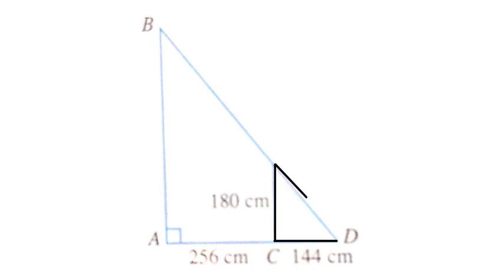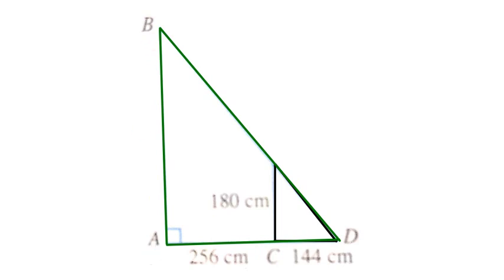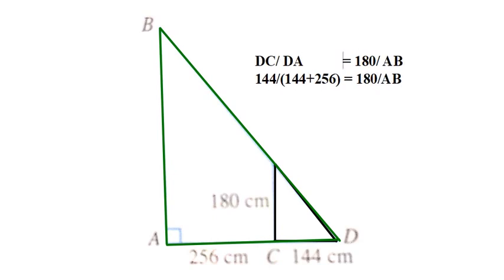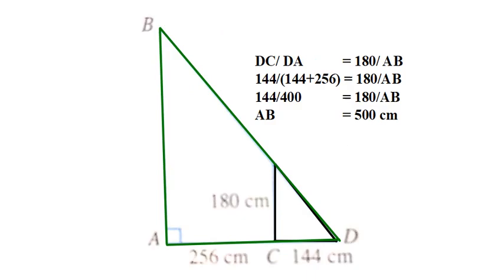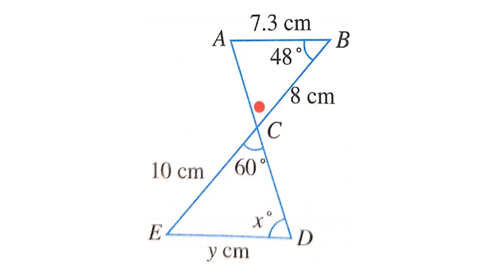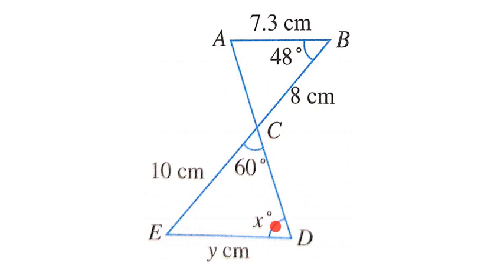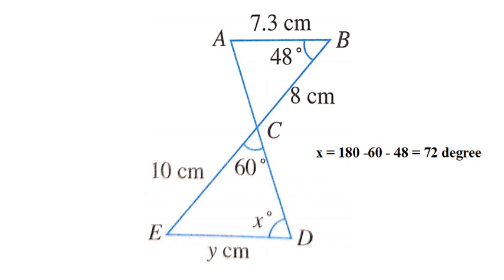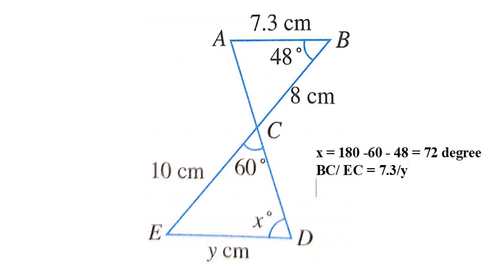Similar Figures Finding the unknowns (Part 2)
This clip is the continuation of the application of similar figures concept. The main difference is the position of the triangles and the varieties of the question. Other than that, it's basically the same, OBSERVE is the key to success.